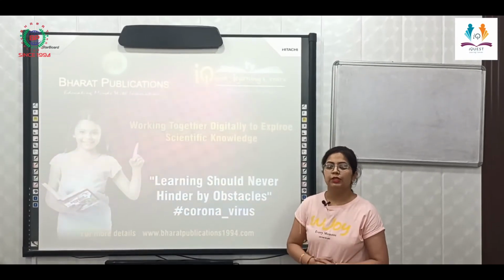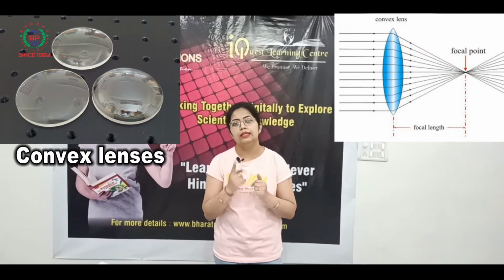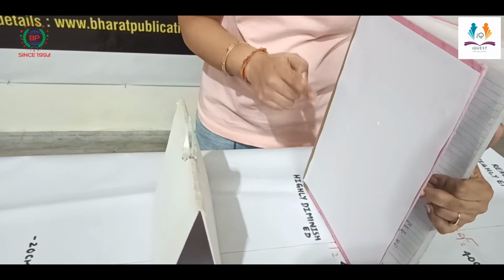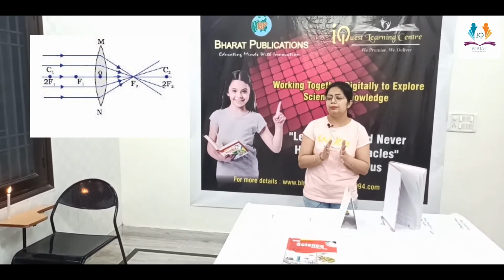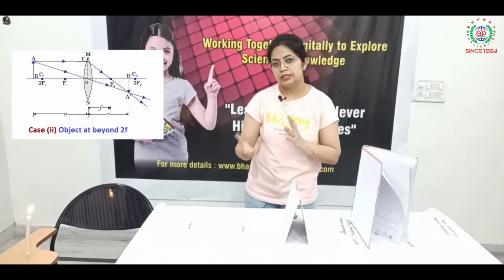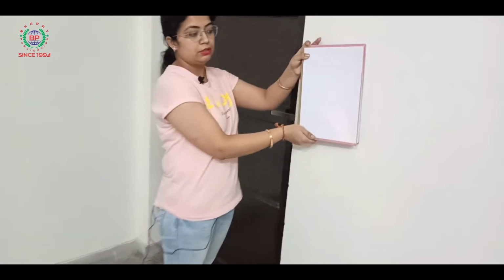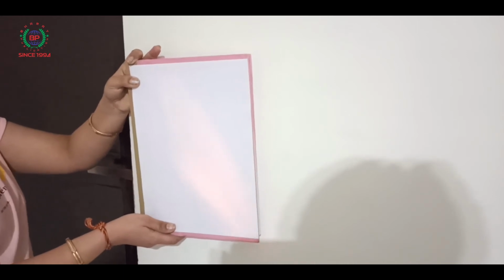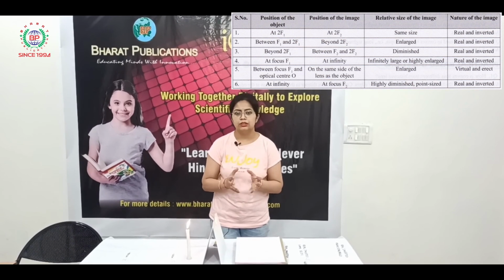Physics activity# Finding the image using a convex lens & ray diagram to show the nature of image.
Science Practical (Activity) # PHYSICS Class-10 CBSE# Finding the image distance for varying object distance in case of a convex lens and drawing corresponding ray diagram to show the nature of image formed. This Activity/Experiment is useful for CBSE, ICSE, and IGCSE Boards students. That's the NCERT Based activity.